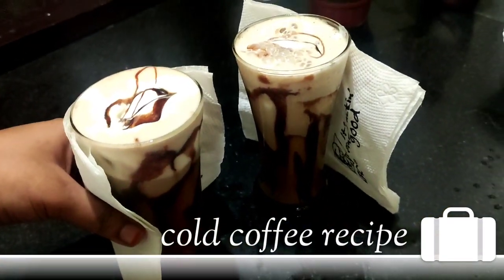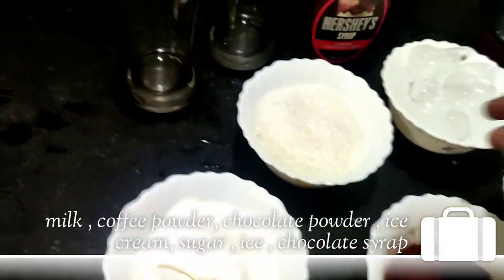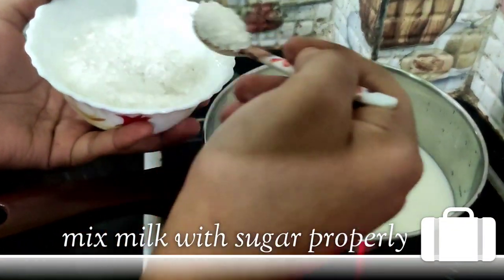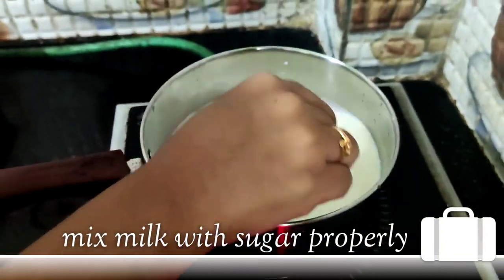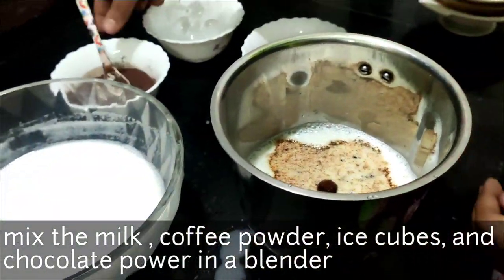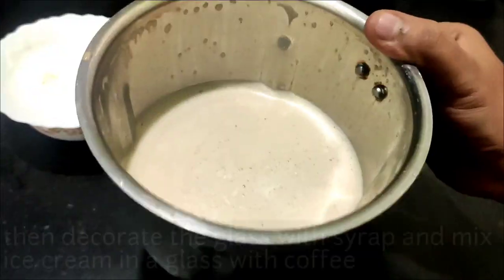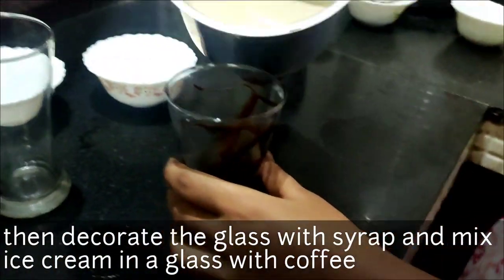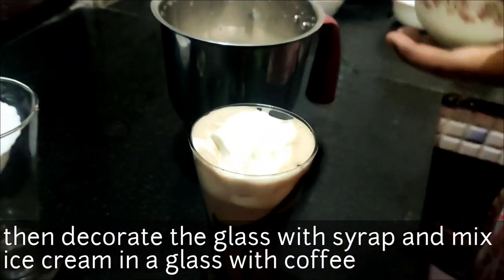Cafe Style Cold Coffee | Classic Cold Coffee | Mocha Frappuccino | Hershey’s Syrup | SF KITCHEN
how to make cold coffee in easy way

ingredients -
1. milk
2. coffee powder
3. chocolate powder
4. chocolate syrap
5. sugar
6. ice cream
7. ice cubes